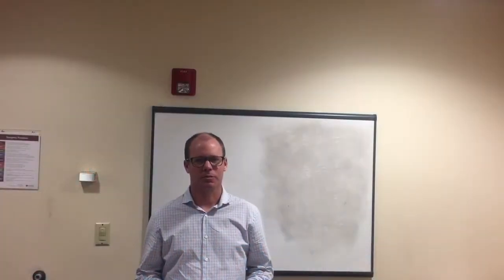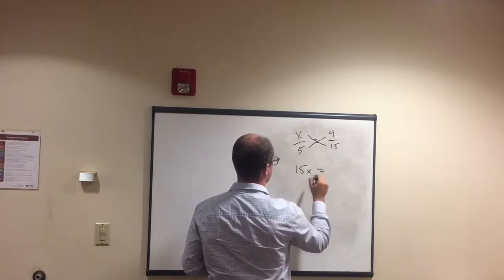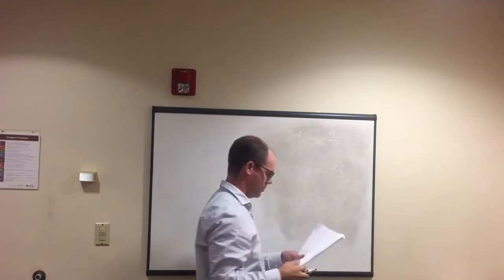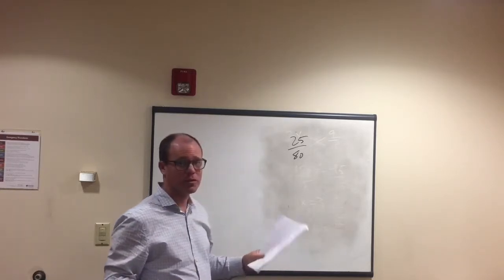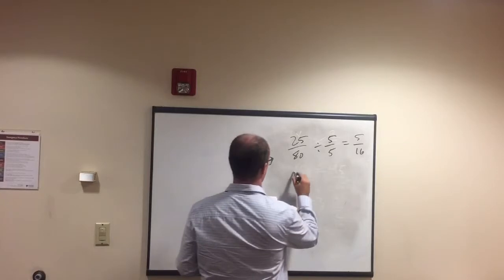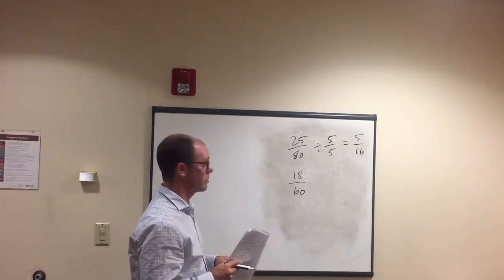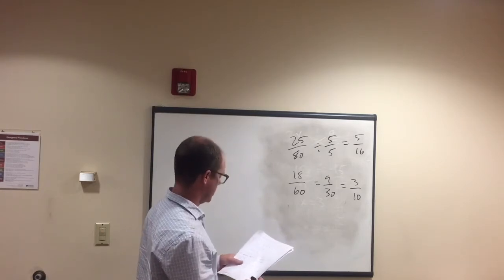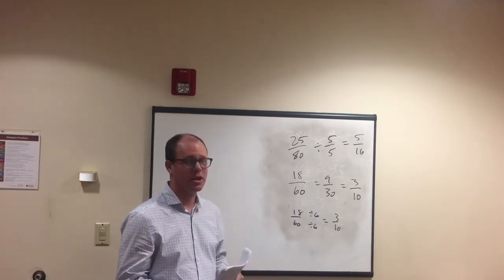How to Ace GED Math (2018) - Cross Multiplying and Reducing Fractions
This GED math video goes over the basics of cross multiplying and reducing fractions.